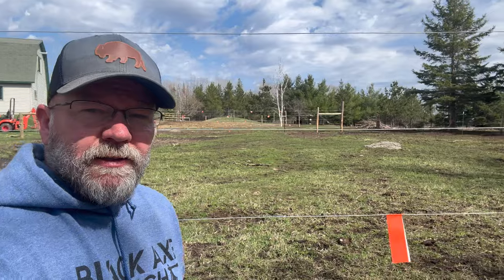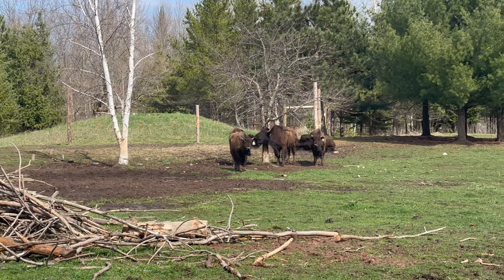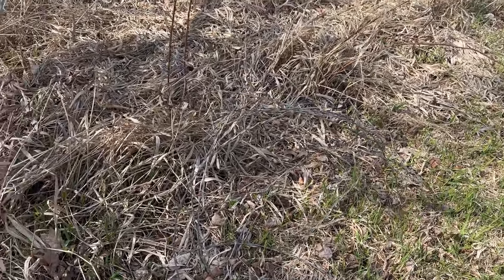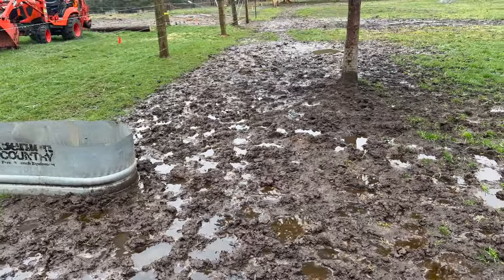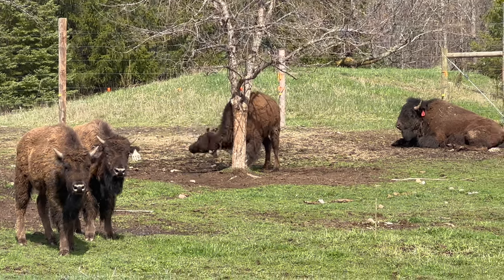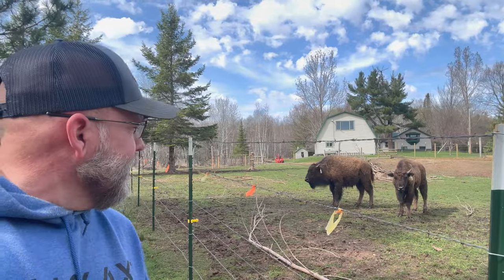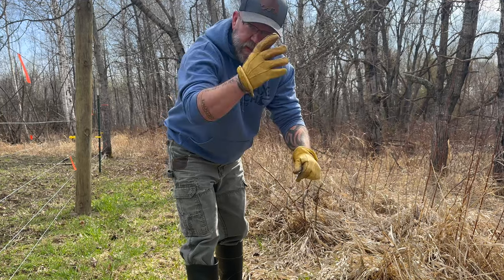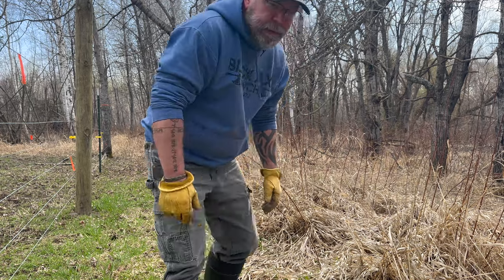Think Bison Hate The Rain?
I think we've had enough rain. The pond is full, the bison are water-logged and the pasture is one big mud puddle!